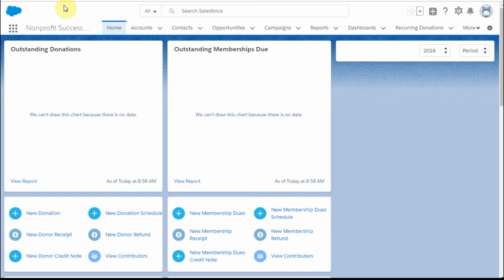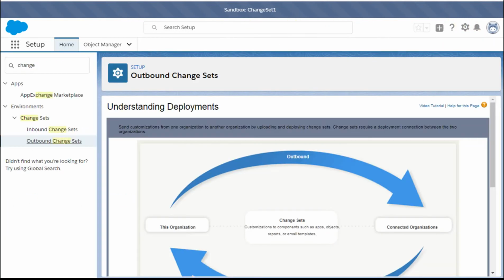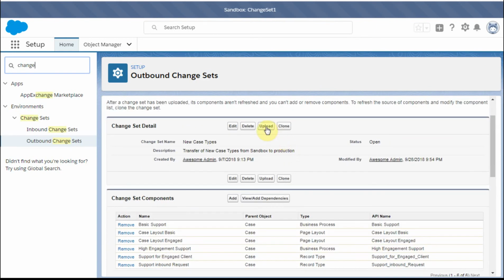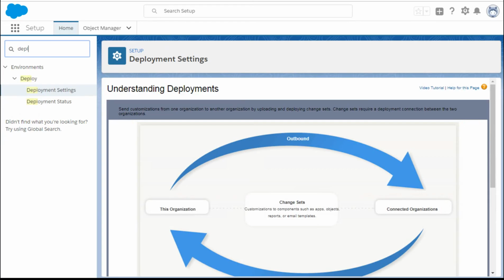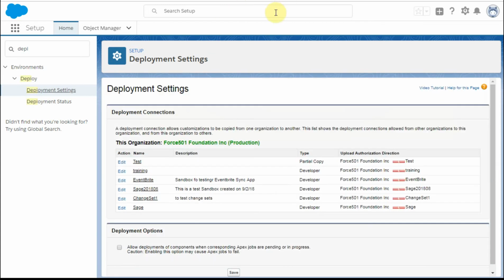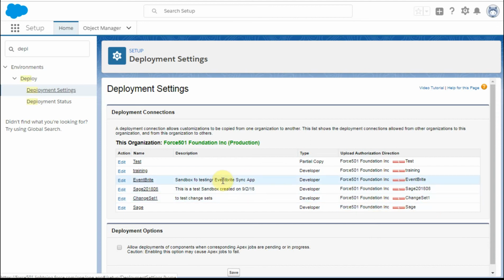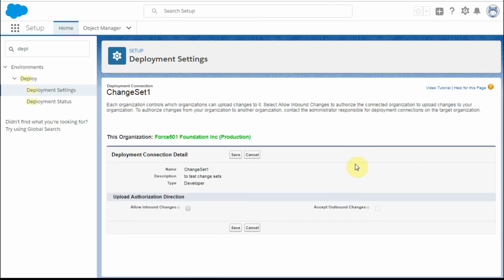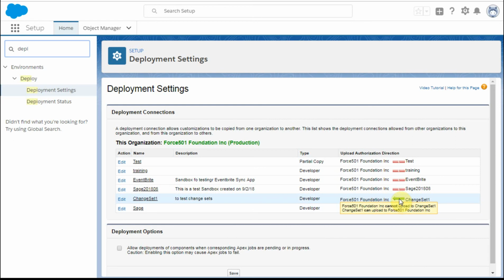Salesforce Change Sets: 101.2 Deployment Settings in Lightning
Prior to uploading a change set, you first need to ensure that your Deployment Settings in the Salesforce Org that will be receiving the changes has explicitly allowed the Source Organization (in this case a Sandbox) to share change sets that will be uploaded and deployed in the next videos in this series

This is the second (or arguably the first) step in the introduction to "Building, Uploading and Deploying Change Sets in Salesforce Lightning" playlist. Here's the full contents:

Salesforce Change Sets: 101.1 Building Outbound in Lightning
Salesforce Change Sets: 101.3 Upload Outbound in Lightning
Salesforce Change Sets: 101.4 Validate and Deploy in Lightning

For more about Sandboxes, take a look at "Salesforce Lightning: Steps for Creating Sandbox for Testing and Training"